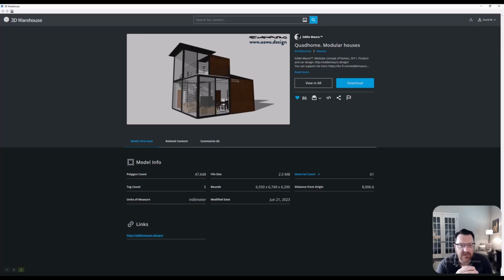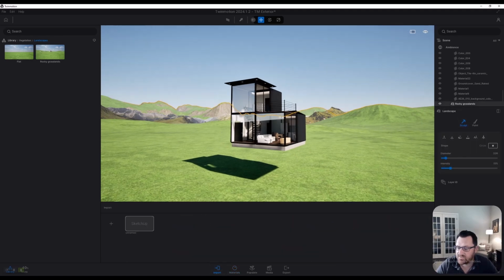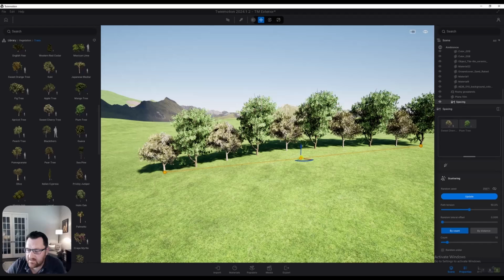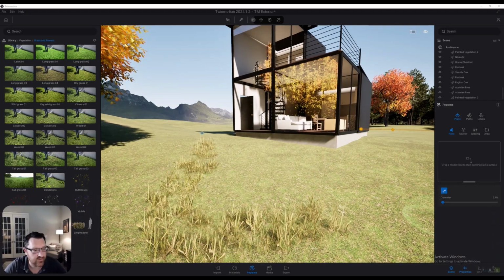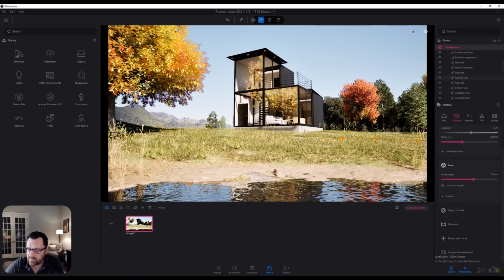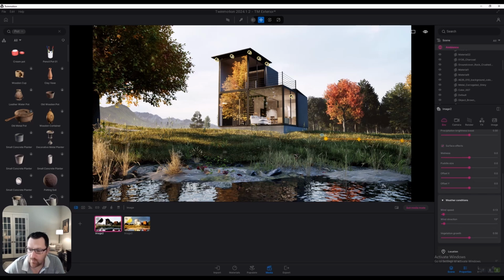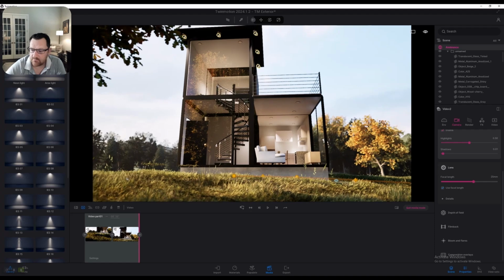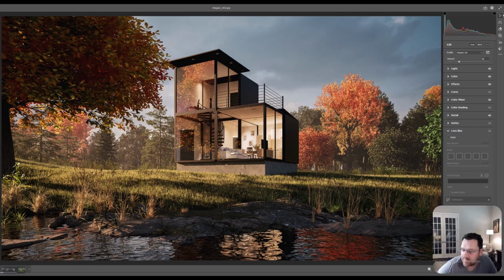Twinmotion Exterior Tutorial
Hi everyone,

In this tutorial/walkthrough we create a series of Twinmotion 2024 exsternal renders of a modular building. We go step by step in the process, showing the Lumen settings and path tracer settings, as well as the Post in PS.